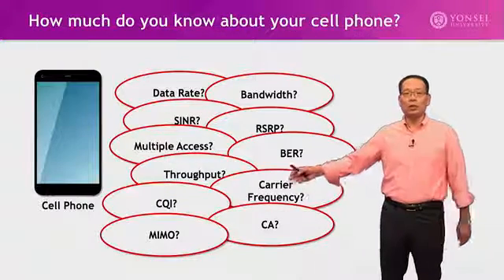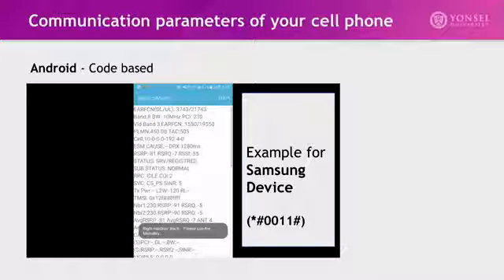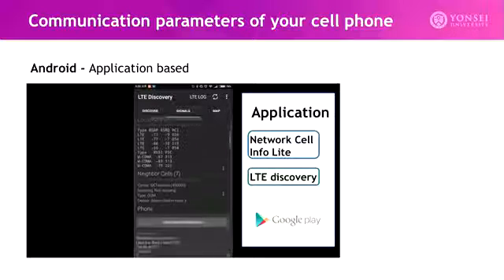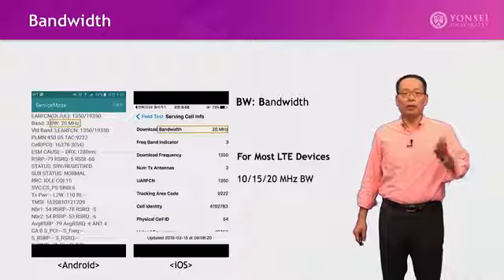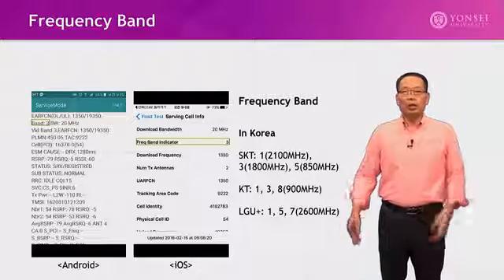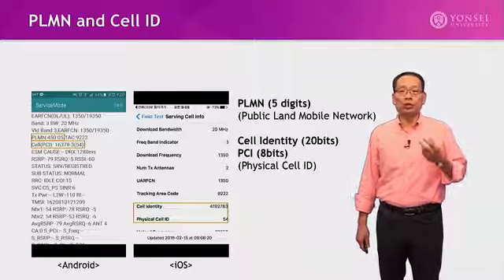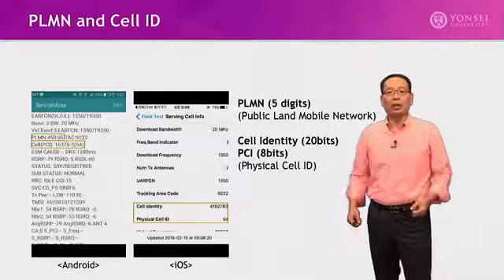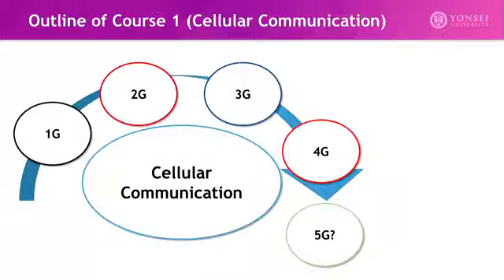Wireless Communications for Everybody - Learn Electrical Engineering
This is the best Electrical Engineering course
Wireless Communications for Everybody overview
This course will provide an introduction and history of cellular communication systems that have changed our lives during the recent four decades and will become an essential and inseparable part of human life. The principles of wireless communication theory are covered with emphasis on the essential concept delivery to non-major learners in the easiest way. Then, it will be covered how such principles are realized and how multimedia services can be delivered in practical LTE cellular systems by which learners are connected and enjoys together in their lives.After completing this course, learners will be able to understand
1. What a cellular system is and how it has been developed so far 2. The very basic principles how information can be delivered efficiently using radio
3. How such principles are realized in LTE systems.
4. How people can be connected and multimedia services can be delivered in LTE systems